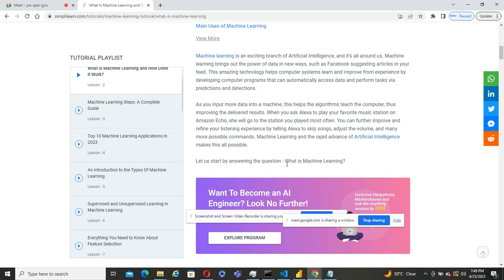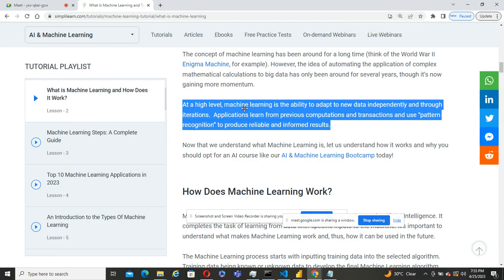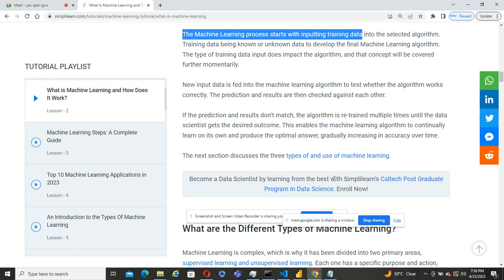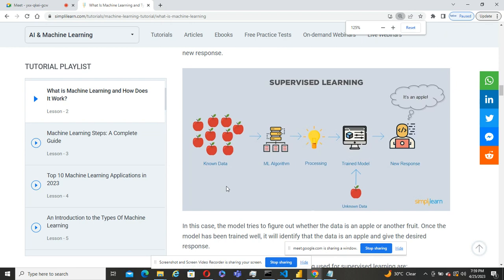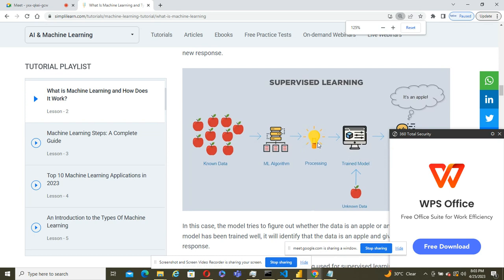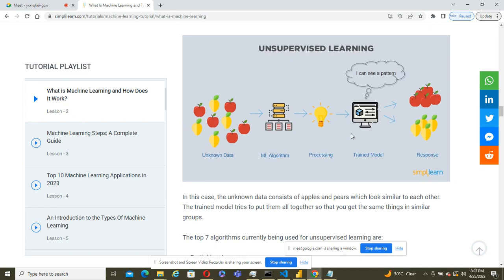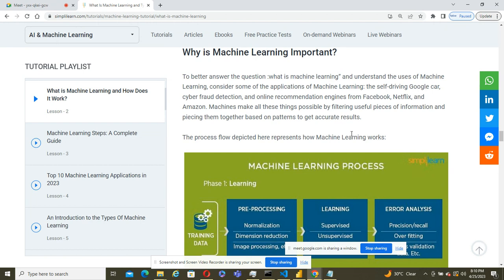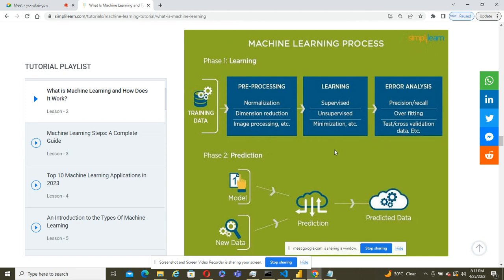Machine Learning in Data Science